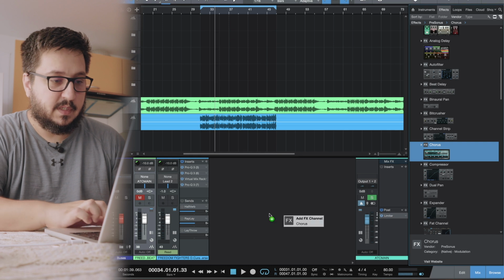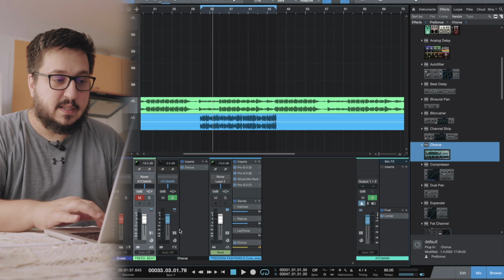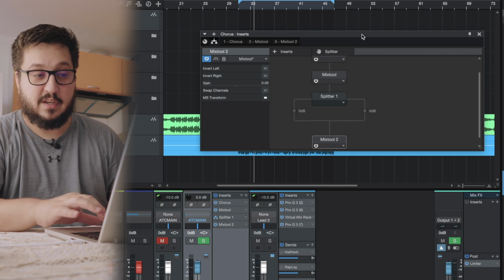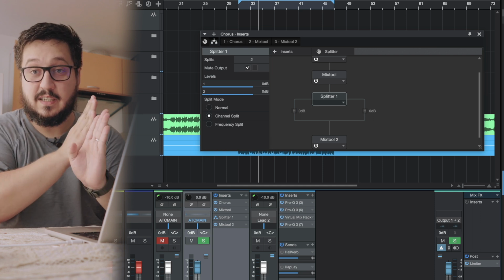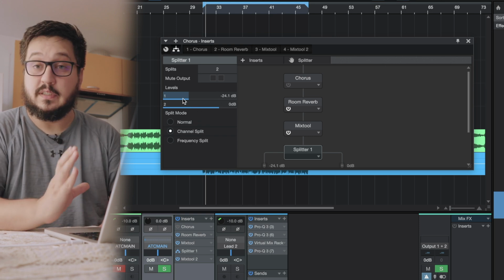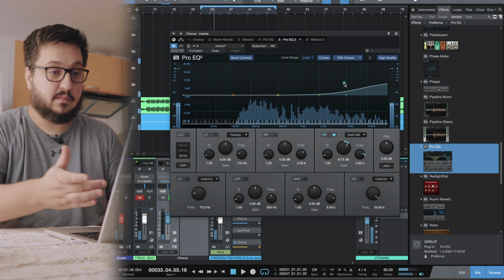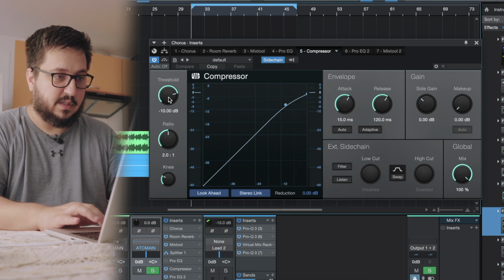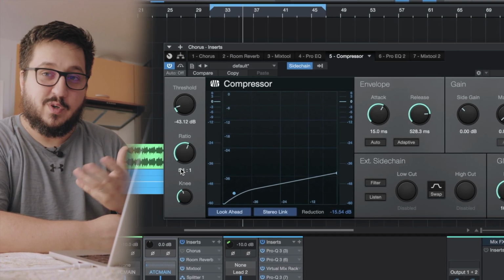Mixing Vocals / How to make space for vocals with mid/side processing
In todays video I am showcasing a super cool tehnique that can be used when mixing vocals to make space. Using mid/side processing on sends can give the mix that extra movement and clarity.